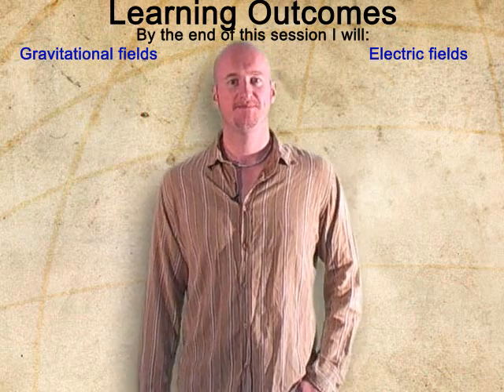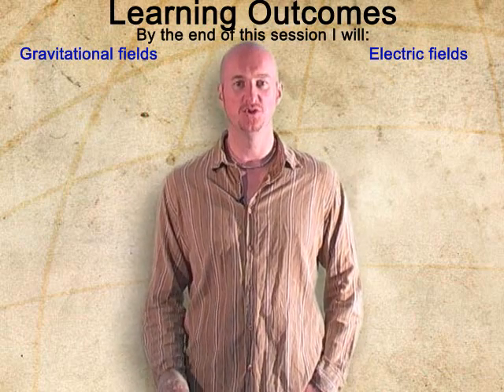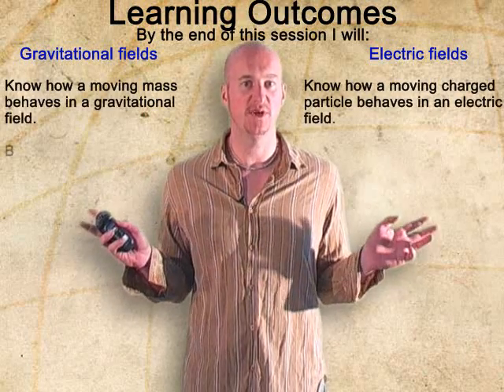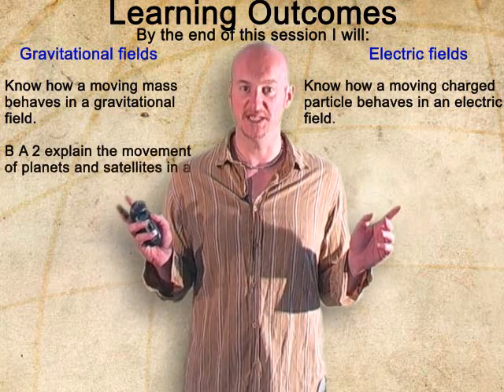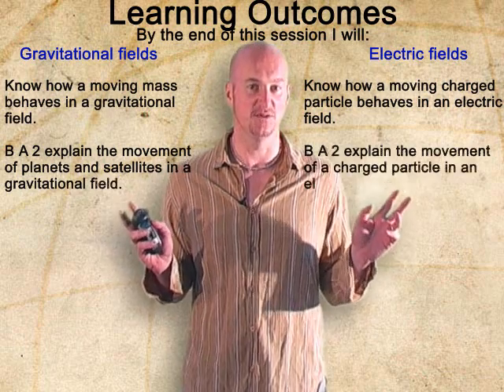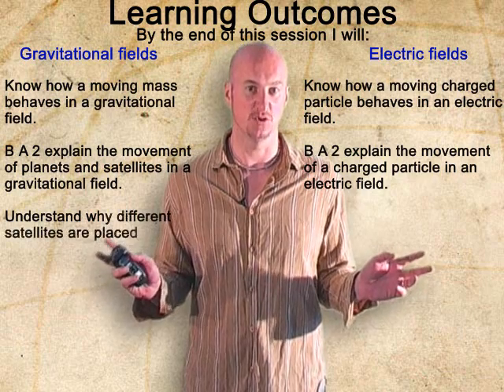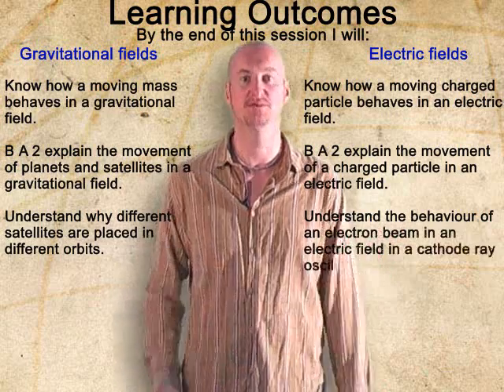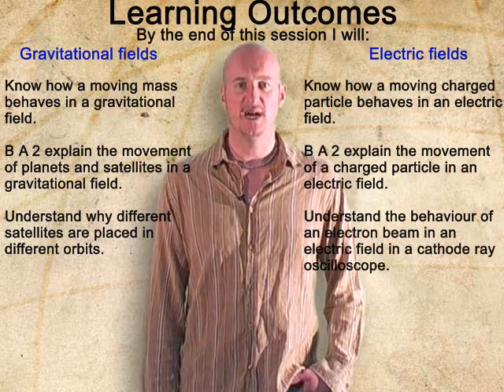Electricity & Gravity - 6-V1a - The Leonardo Project